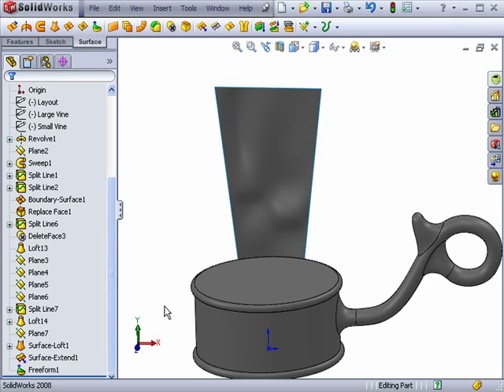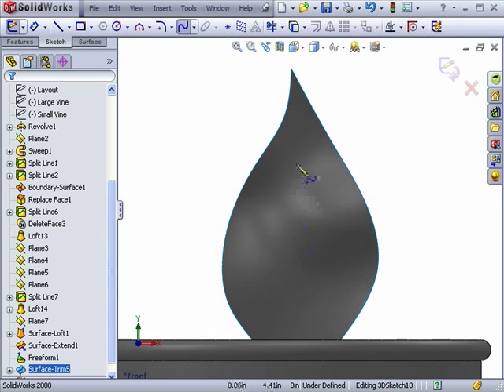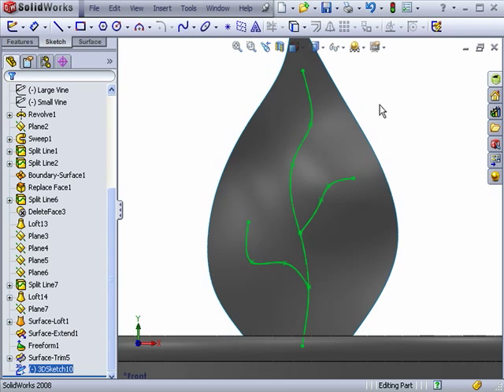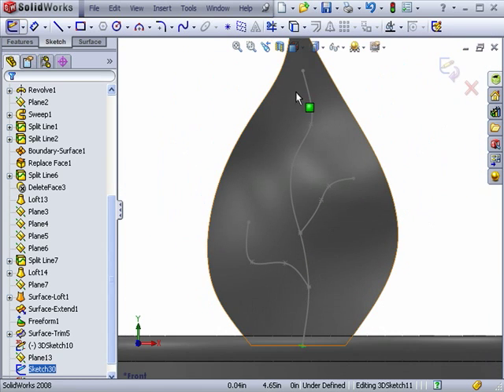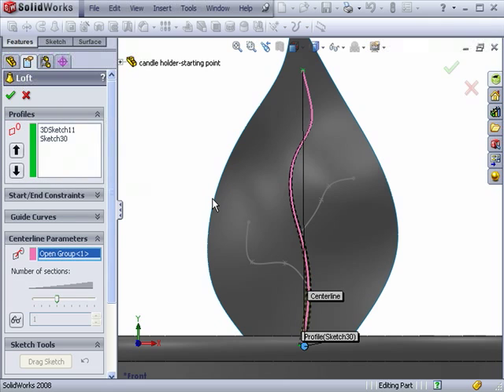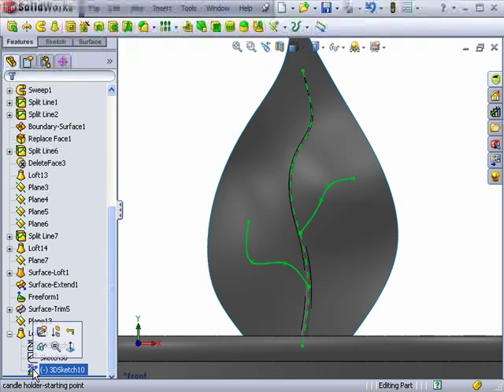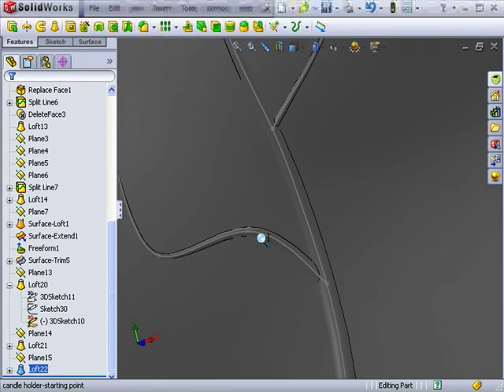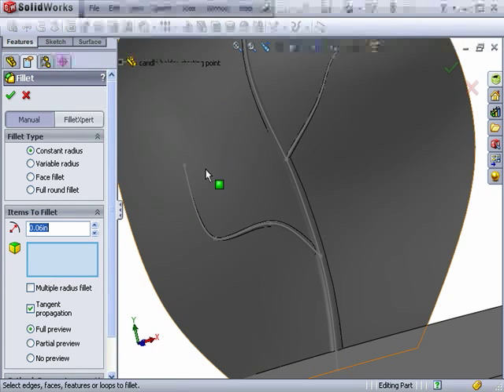Creating Surface Details in SOLIDWORKS - Tutorial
This is a free sample lesson from SolidProfessor's Advanced SOLIDWORKS Surfacing course.